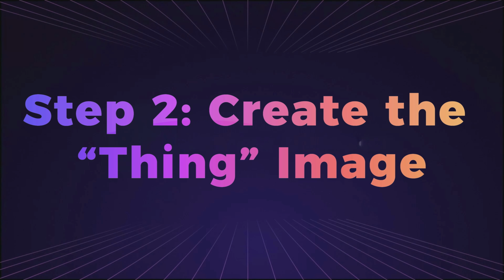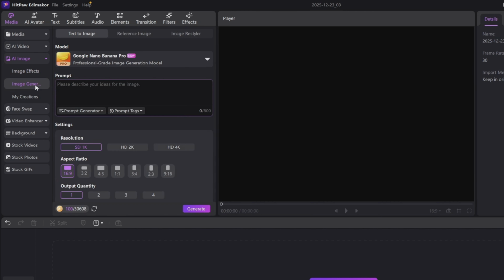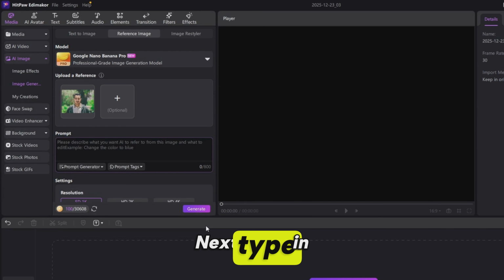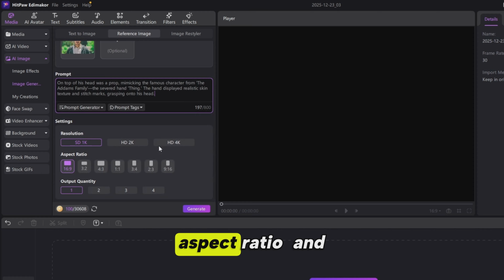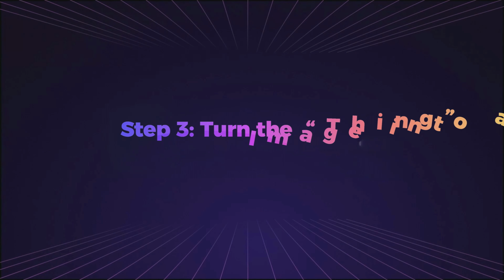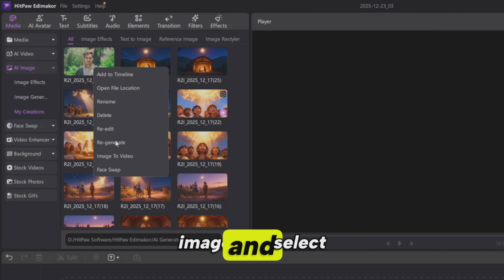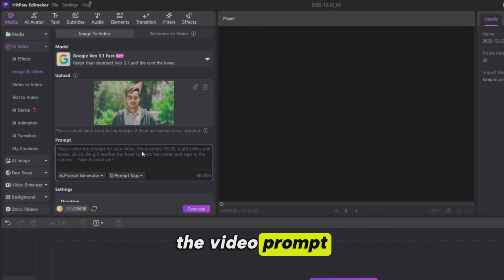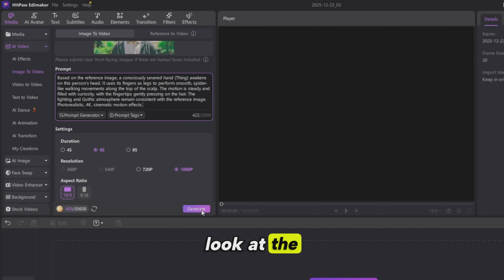Make Wednesday Thing Effect with AI in ONE Click😱| Best AI Video Generator 2026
Want to create the iconic Wednesday Thing Effect like in the viral clips online?  In this tutorial, I’ll show you step-by-step how to make the Wednesday Thing Effect using HitPaw Edimakor — no filming, no complex editing, just simple AI-powered tools.

Make Wednesday Thing Effect in HitPaw Edimakor📌
0:00 Intro
0:17 Download Edimakor
0:26  Create the “Thing” Image
0:51 Turn the “Thing” Image into a Video
1:16 Otro